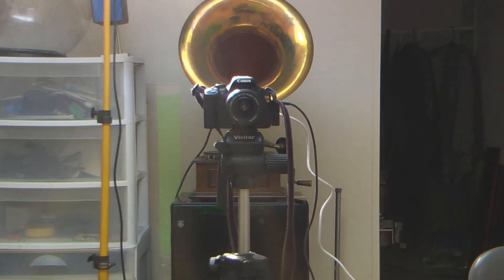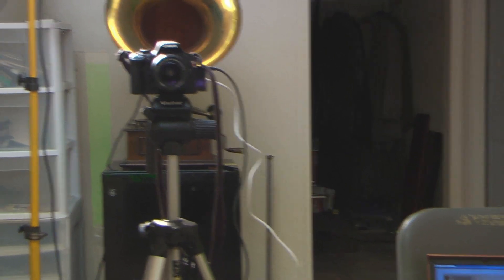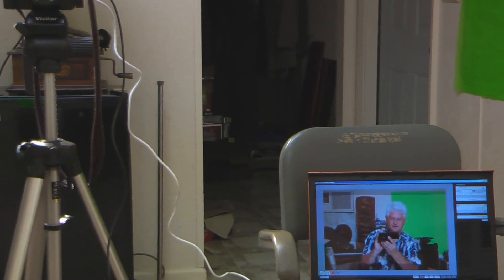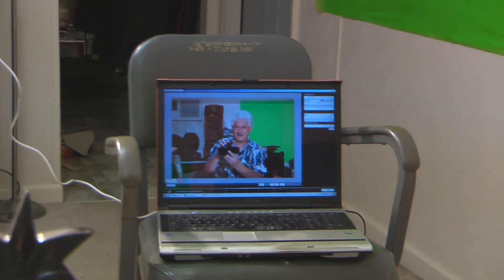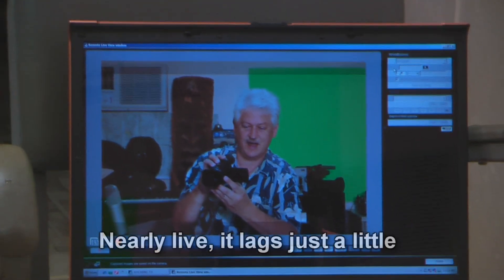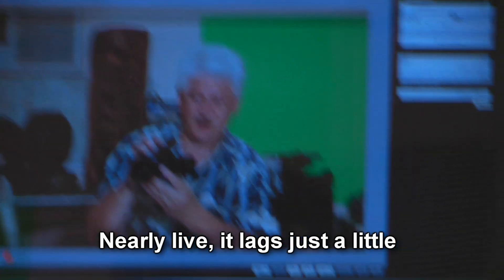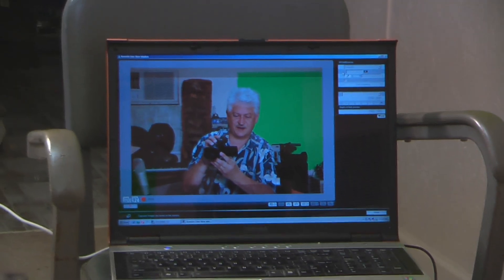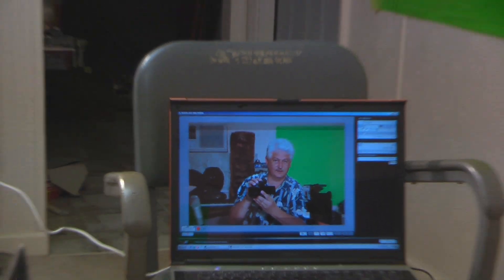Canon EOS T2i for Regular Schmoes Part 3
Don't throw away that software that came with your camera, for once it's actually worth loading into your computer.